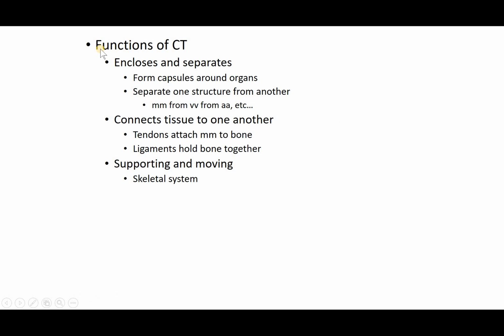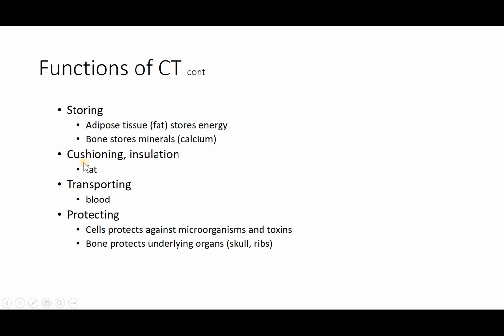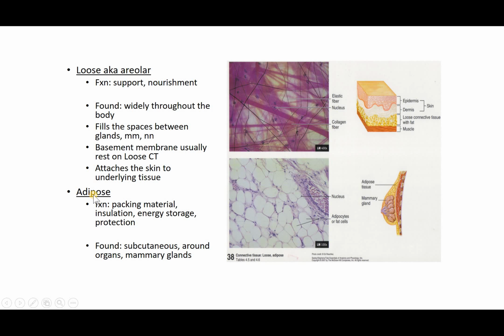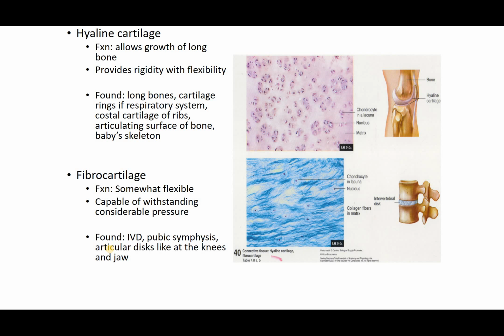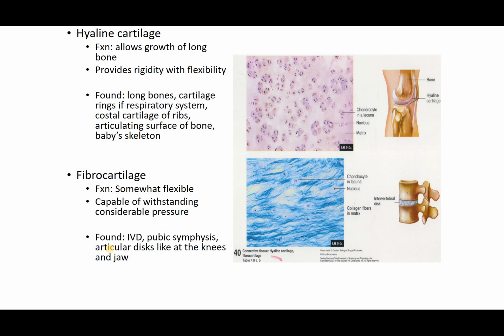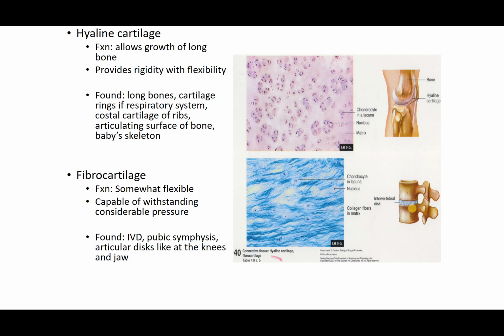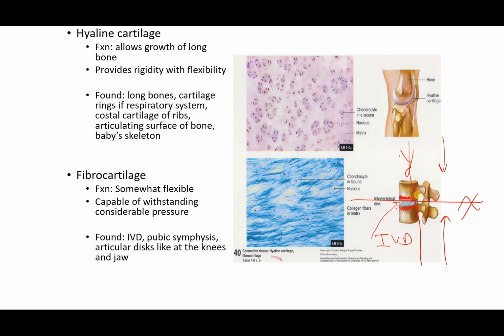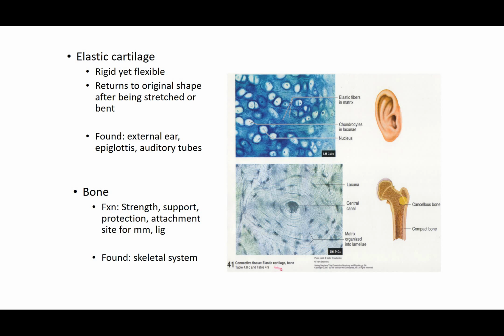part 11 Connective Tissue